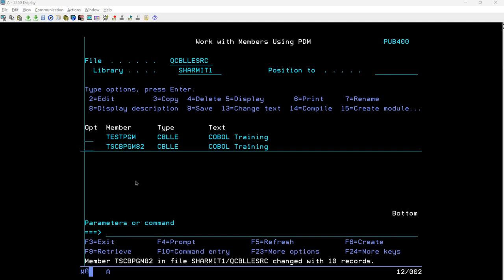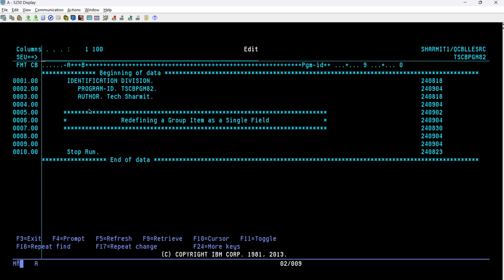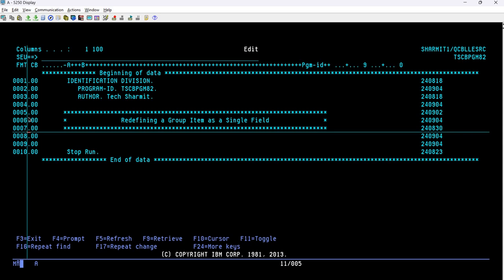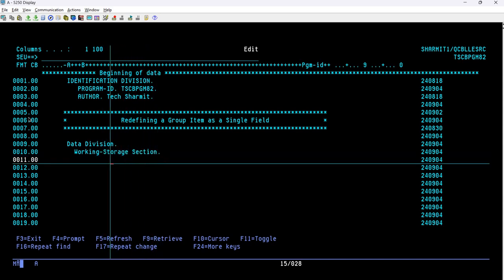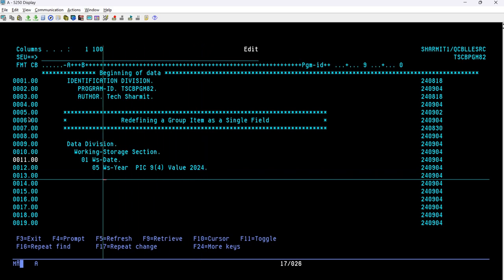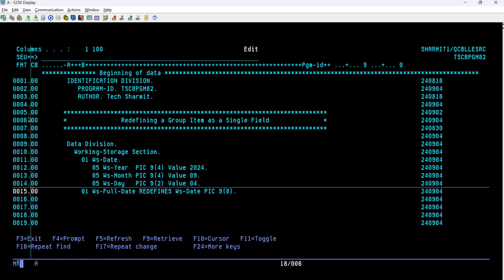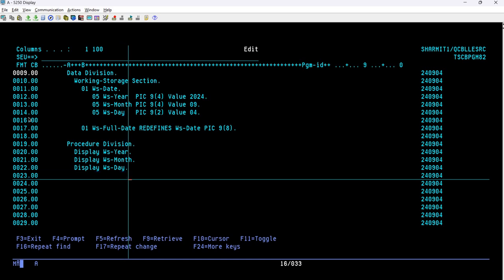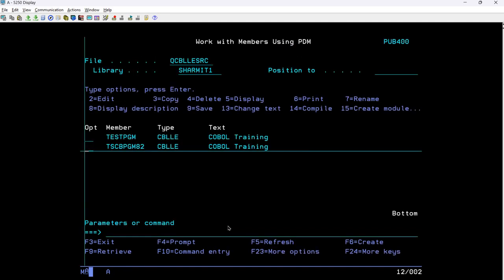Redefines Clause in COBOL: Redefining Group Items as Single Fields Session-82) (English)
Redefines Clause in COBOL: Redefining Numeric Fields as Alphanumeric Session-81)  - In this video, we dive deep into how the Redefines clause in COBOL works, why it’s crucial for handling complex data structures, and how you can apply it to redefine a group item as a single field effectively. Whether you're a beginner or an experienced COBOL programmer, this video will enhance your understanding of redefining items and improve your coding skills. Watch now to master the Redefines clause in COBOL and optimize your data handling processes.

List of Topics Covered:

1.Introduction to Redefines Clause in COBOL (English): Learn the basics of the Redefines clause and why it's used in COBOL programming.
2.How to Redefine a Group Item as a Single Field in COBOL (English): Step-by-step guide on using the Redefines clause to treat a group item as a single field.
3.Benefits of Using Redefines Clause in COBOL (English): Understand the advantages of using the Redefines clause, including memory optimization and data structure management.
4.Common Mistakes When Using Redefines Clause in COBOL (English): Avoid typical errors and pitfalls when redefining items in COBOL.
5.Practical Examples of Redefines Clause in COBOL (English): Real-world examples to help you grasp how the Redefines clause works in different scenarios.